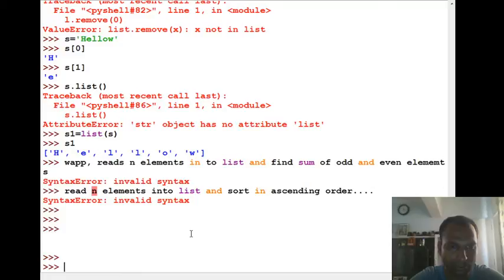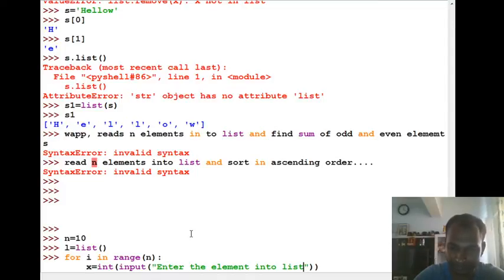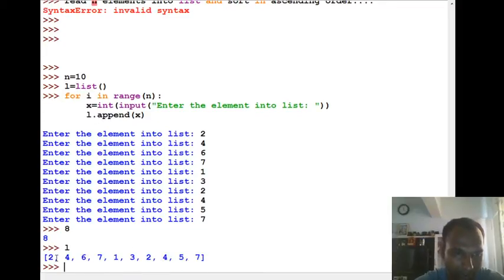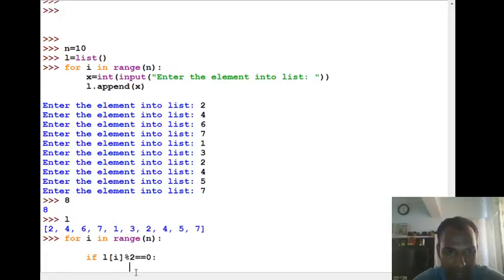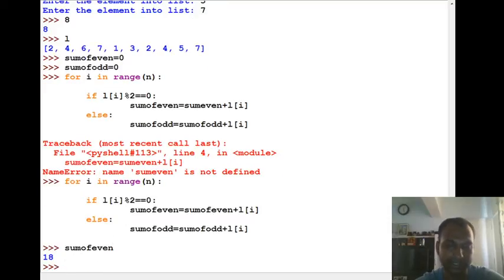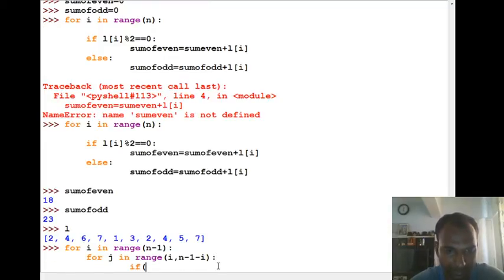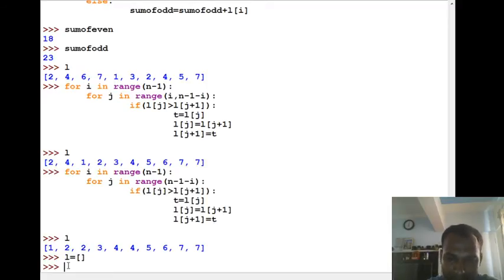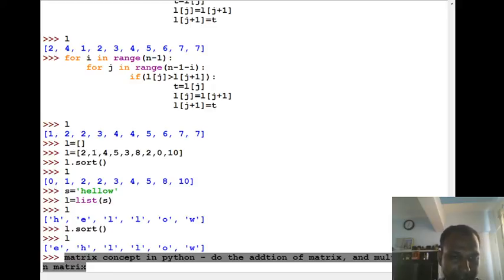Module_3 - Python List - PART II